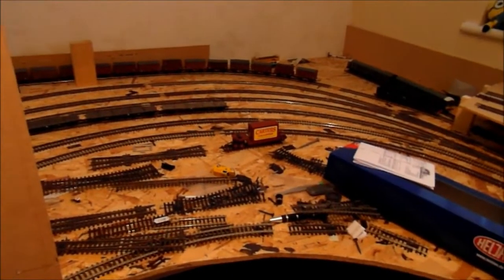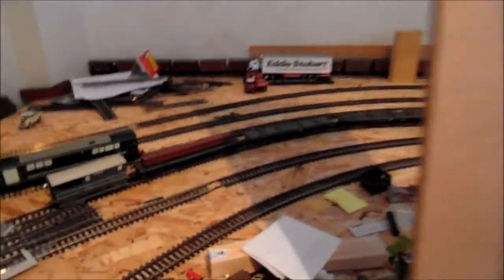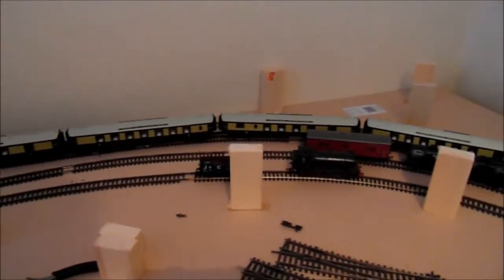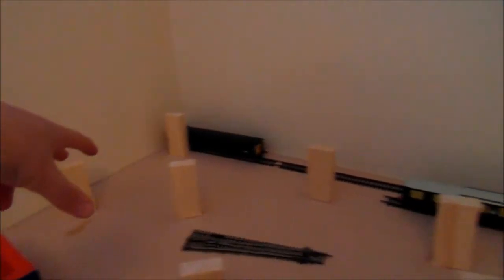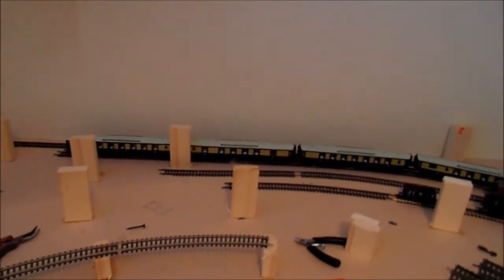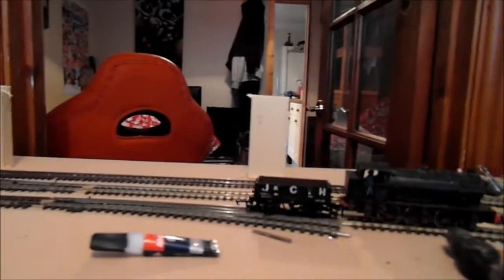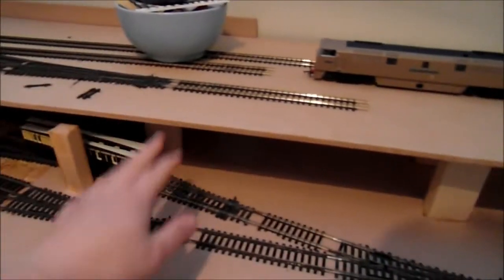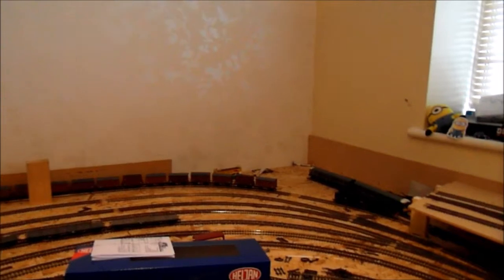Layout Update, Stoke Summit #2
Latest from my new layout, loads of progress on the fiddle yard as you can see, Let me know  what you think.